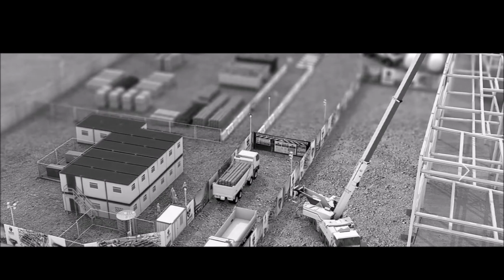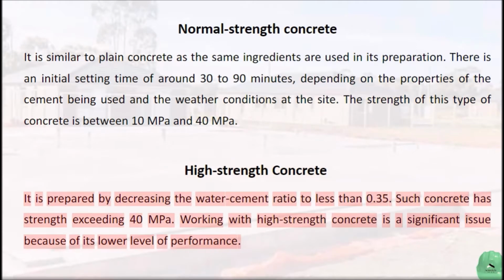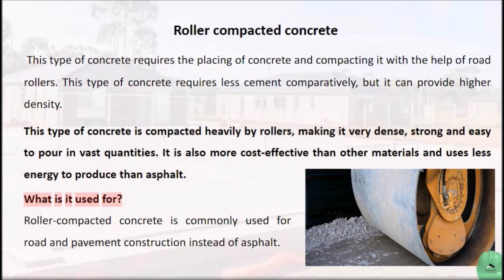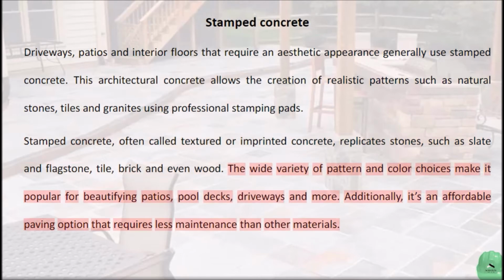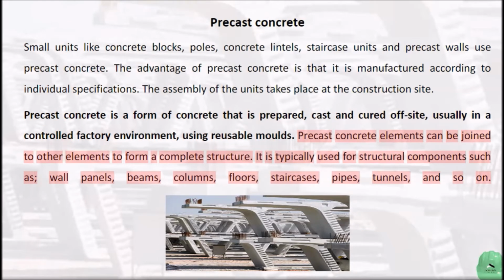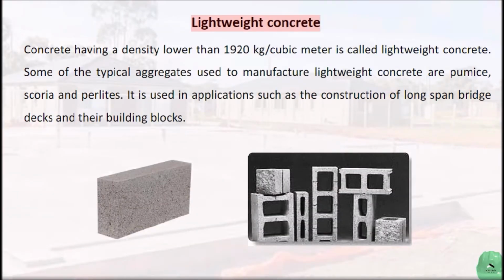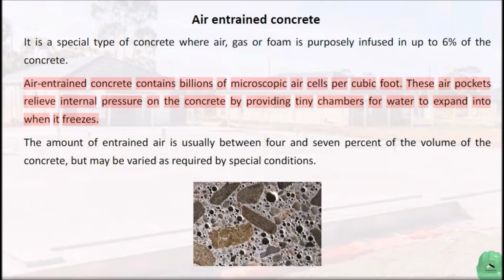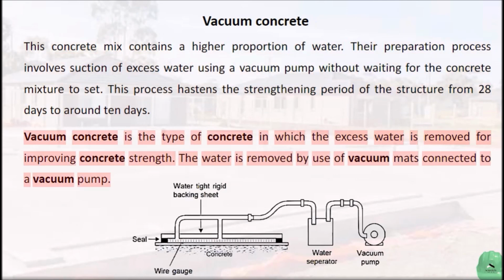Types of Concrete, Strengths and Applications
In this video, we will learn about the various types of concrete and their uses.